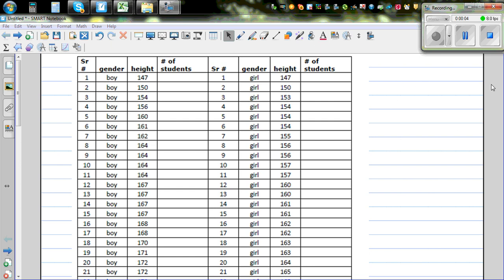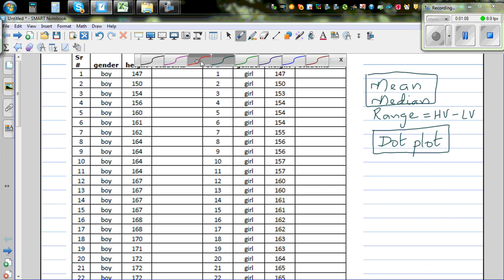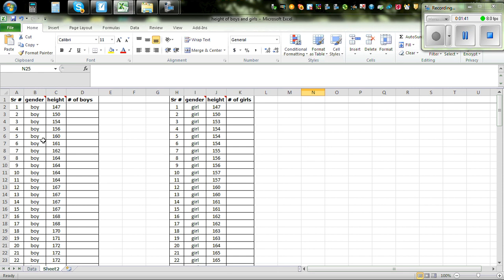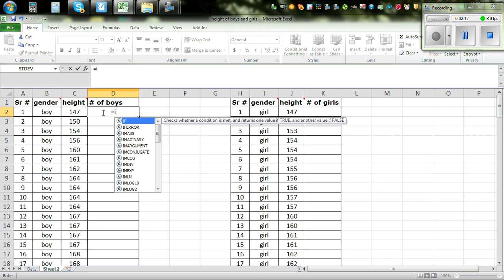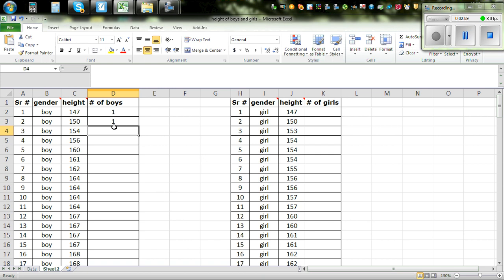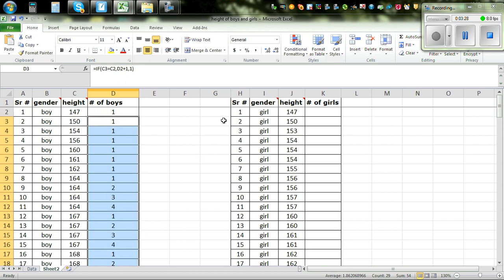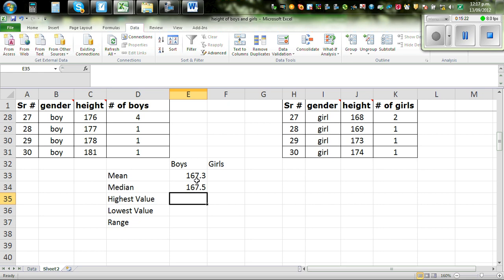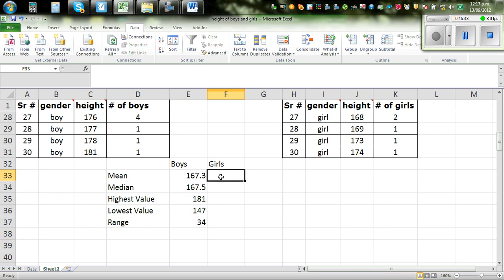Are Year 9 boys taller than Year 9 girls using excel